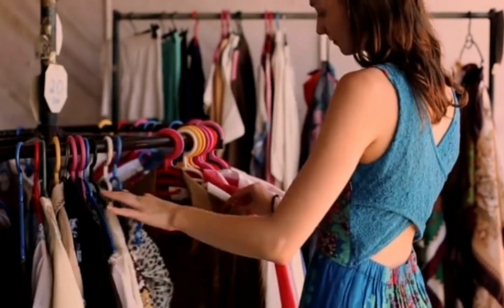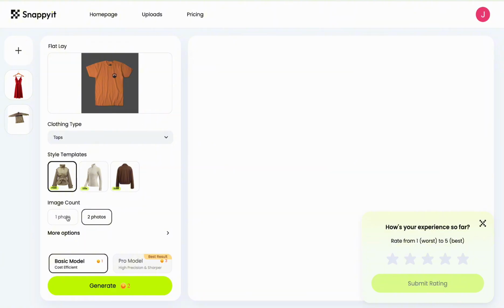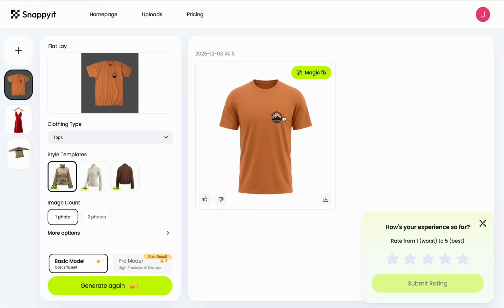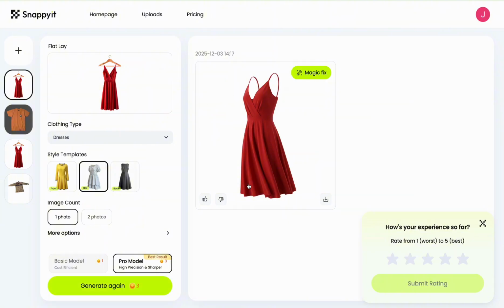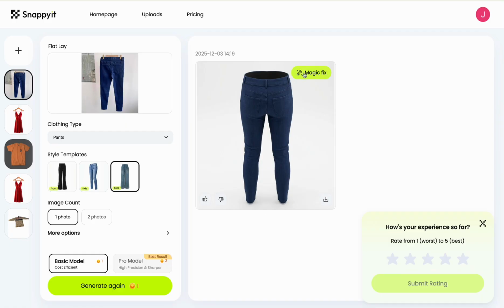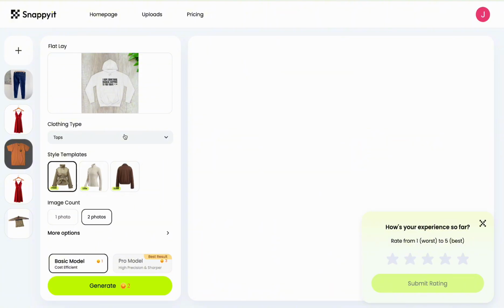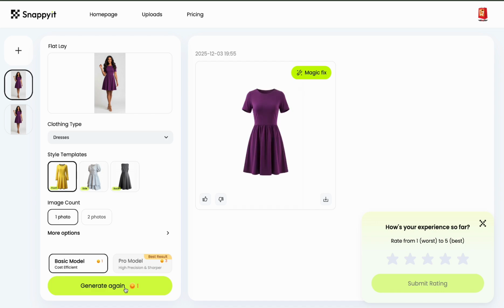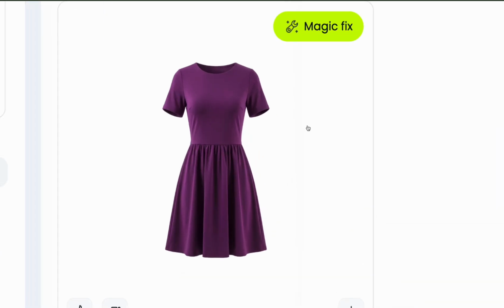AI tool for ghost mannequin images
In this video I show how to use Snappyit Ai to make the coolest Ghost Mannequin photos. If you run a fashion brand this is a game changer. You can use images taken by a phone and in seconds it will be ready. Sign up through the link below and get 10 free credits to try it out. You can also follow them on youtube @Snappyit-ai